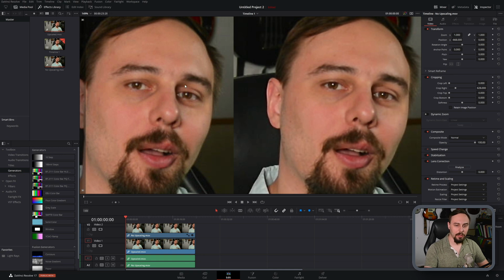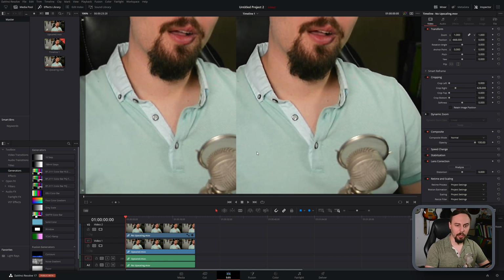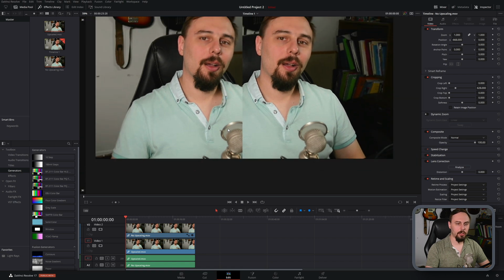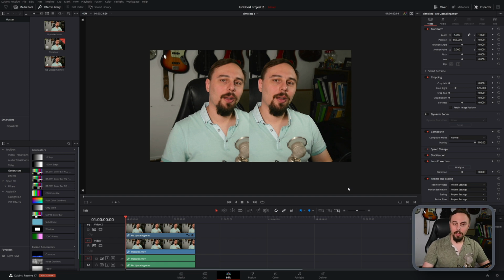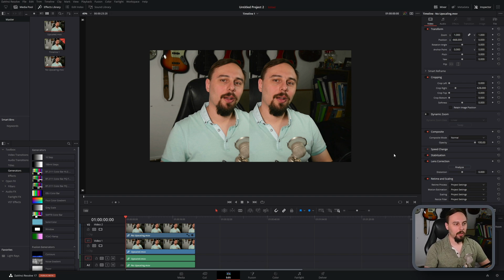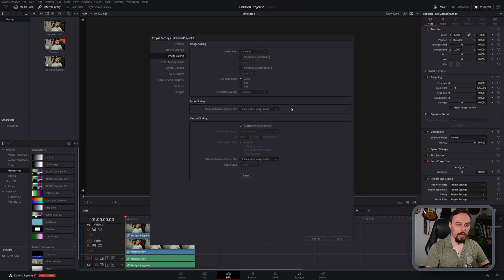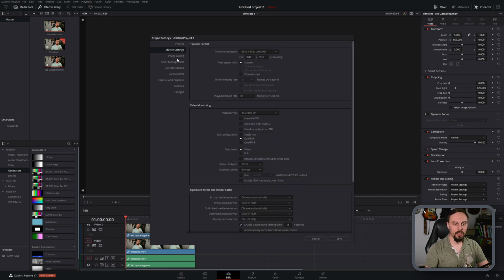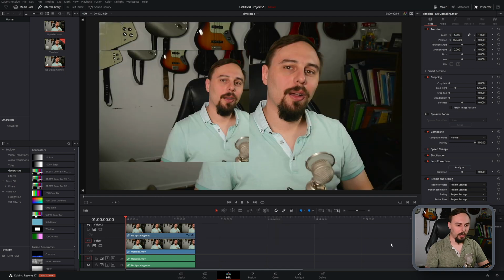AI UPSCALE YOUR VIDEOS TO 4K IN DAVINCI RESOLVE 17 || SUPER SCALE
Learn how to upscale videos to 4K with Super Scale in DaVinci Resolve 17. GET BETTER QUALITY VIDEOS AT A HIGHER RESOLUTION WITH AI UPSCALING IN DAVINCI RESOLVE 17!! I will show you the difference between upscaling and super scale in DaVinci Resolve 17 so you can learn how to upscale your videos to 4K in DaVinci Resolve 17. This method will work when you upscale from 720p to 4K in DaVinci Resolve 17, upscale 1080p to 4K in DaVinci Resolve 17, upscale SD to HD in DaVinci Resolve 17, or any other video upscaling in DaVinci Resolve 17. By using Super Scale in DaVinci Resolve 17, you will get better quality videos, get higher resolution videos and you will learn how to make your videos look better in DaVinci Resolve 17.

Create simple and professional branding for your YouTube videos. This can also be applied to marketing videos for Facebook, Instagram, Twitter, or even Gaming Channels.